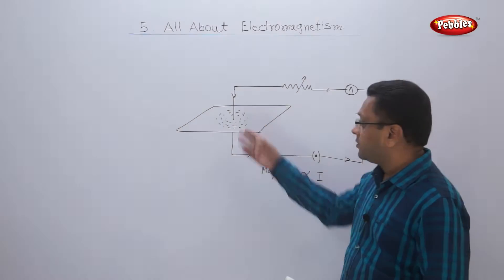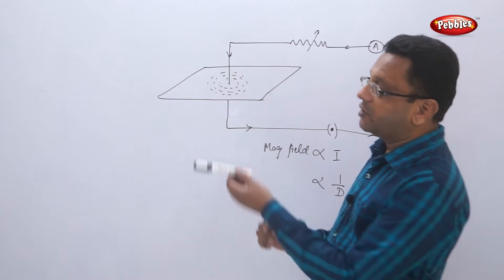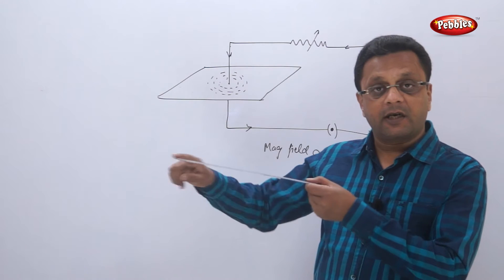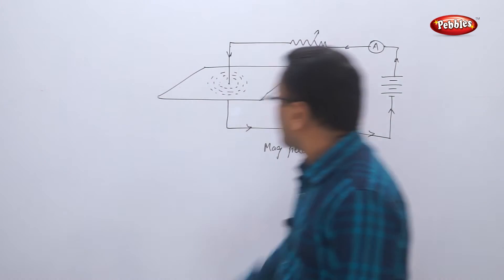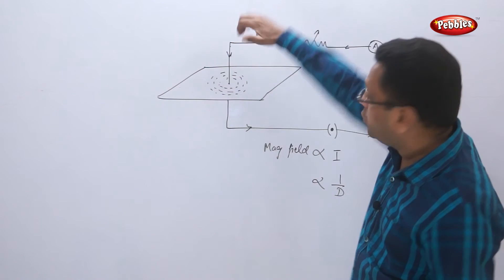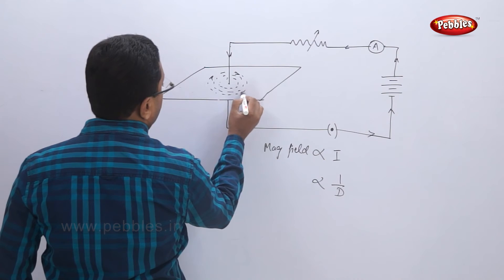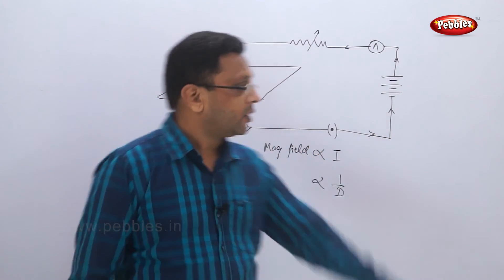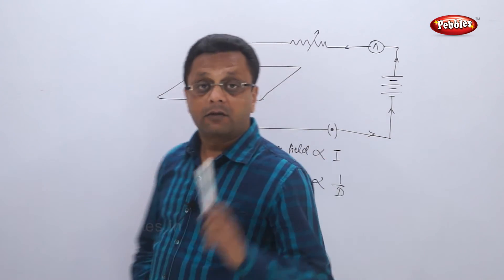Class 10 | Science | Chapter 05 | Electromagnetism | Topic 3 Right hand thumb rule